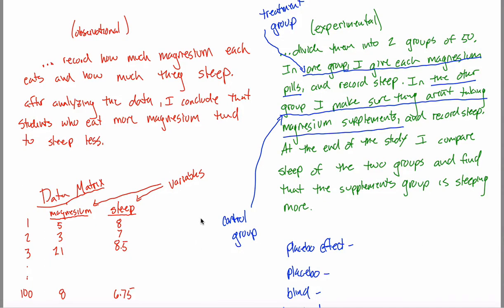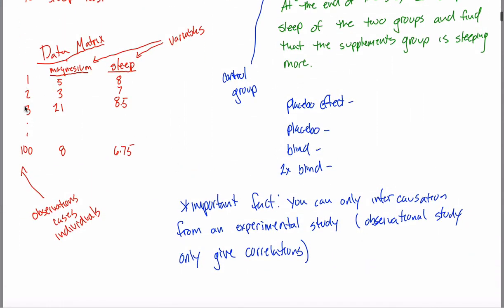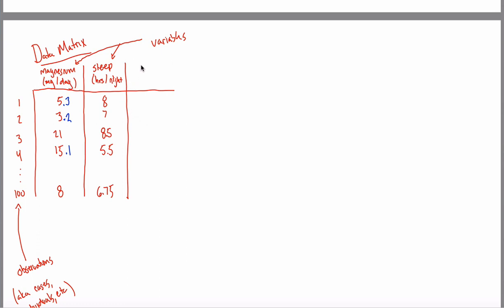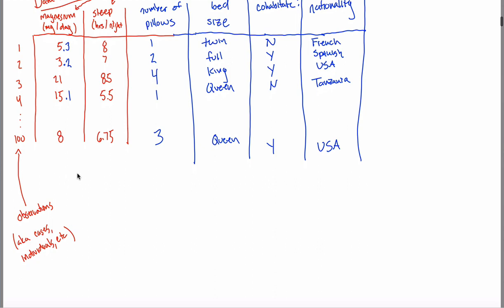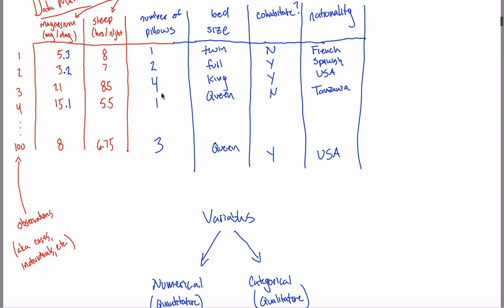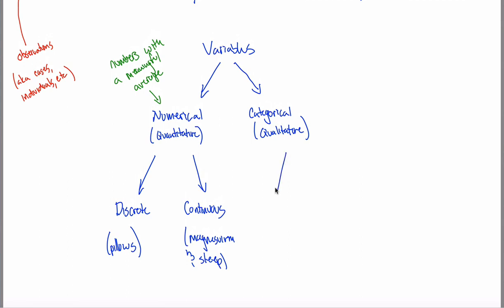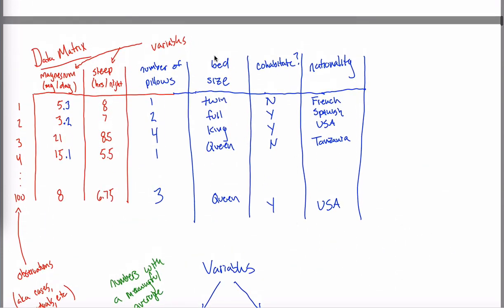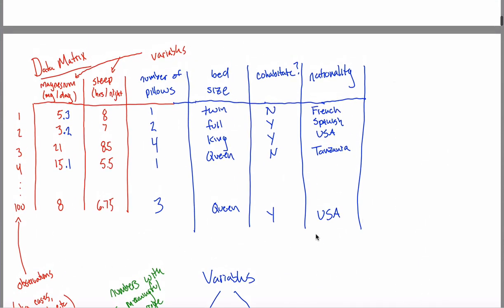Data Matrix and Variable Types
Some vocabulary invloving Data matrices. Variable types (numeric, categorical, discrete, continuous, nominal, ordinal). Video 4 in online class.